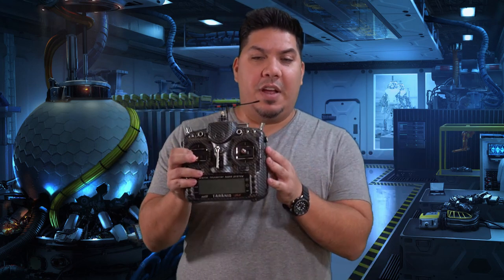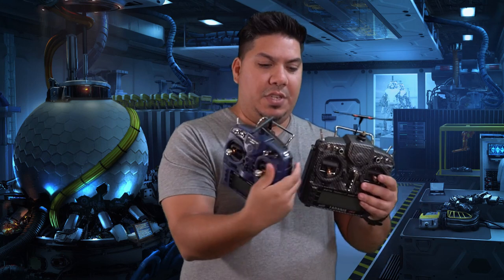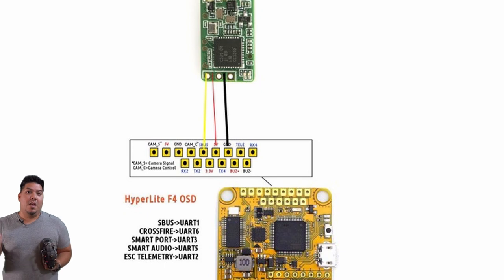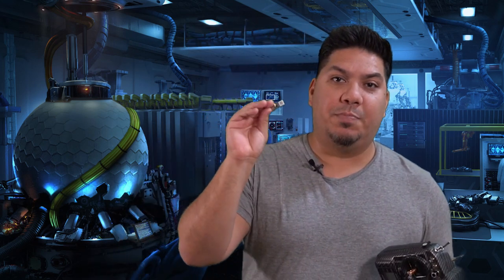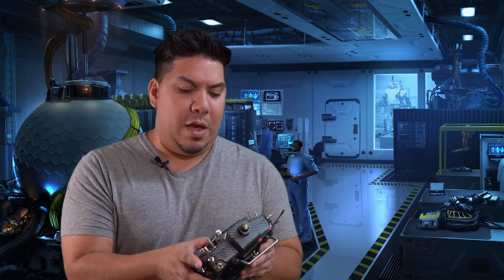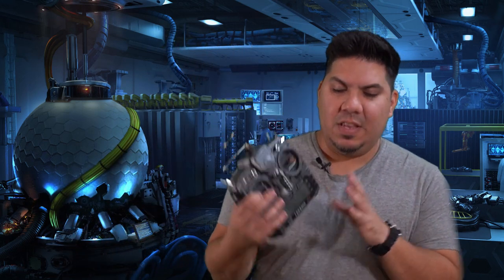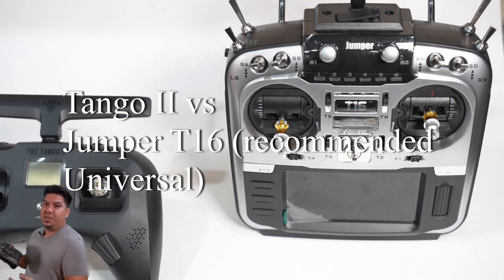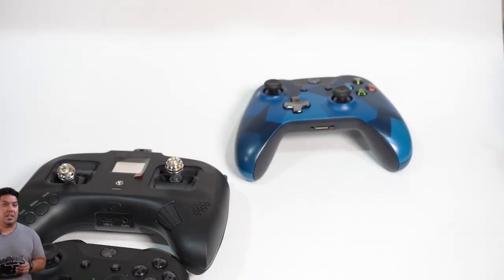Beginner Series: Transmitter Explained - Drone Radio, Drone Controller, which to chose?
3" - Diatone GT R349